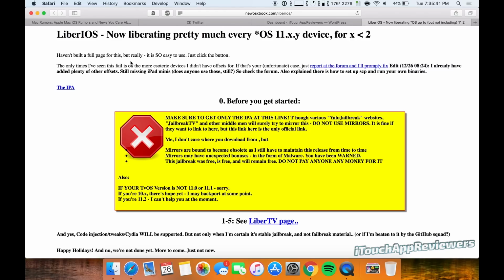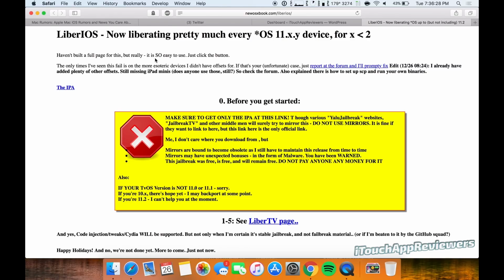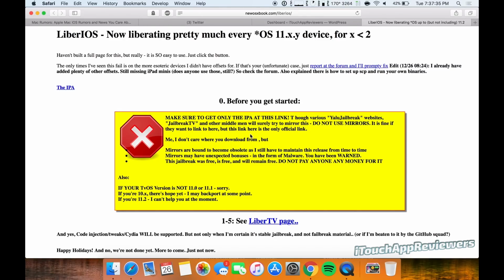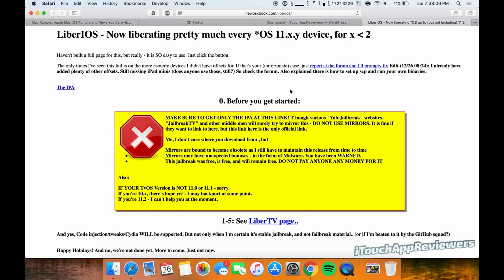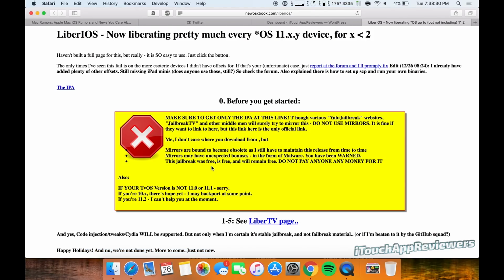iOS 11 - 11.1.2 JAILBREAK! LiberiOS Jailbreak RELEASED -- IMPORTANT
LiberiOS is now released to jailbreak iOS 11 - iOS 11.1.2. There is some important information you'll want to know about this jailbreak first though.